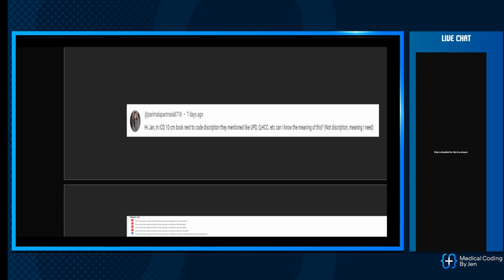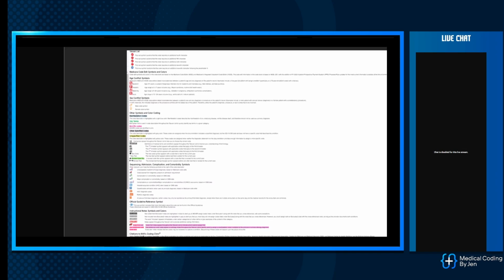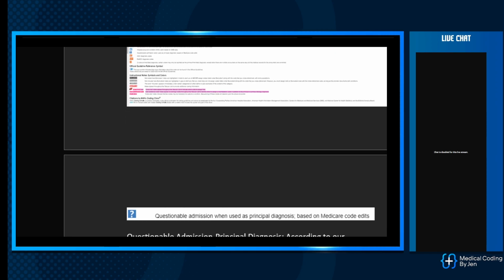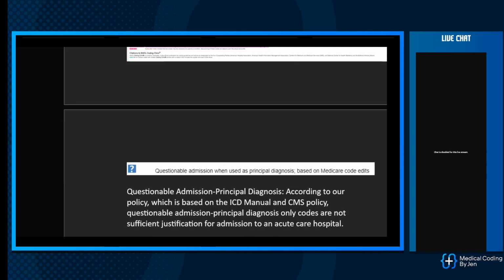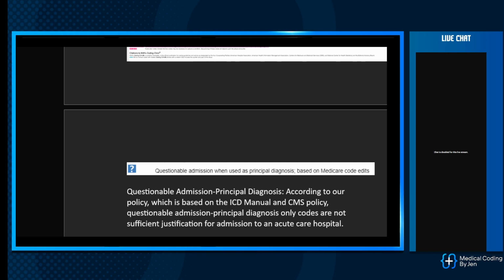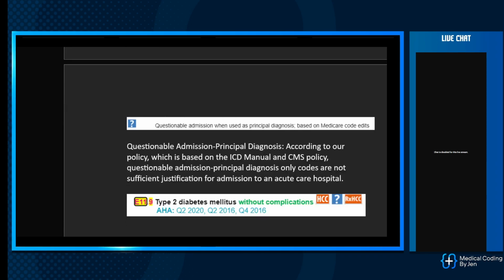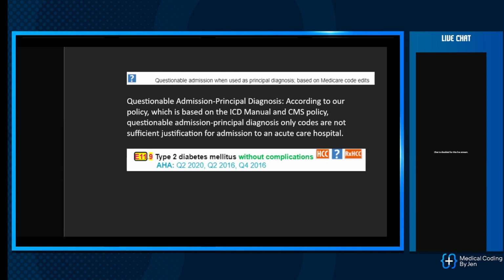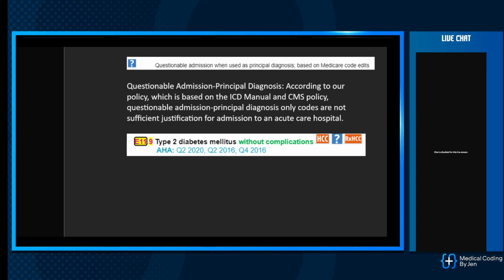? Symbol Conventions ICD-10-CM Medical coding certification for beginners laymen's terms meaning